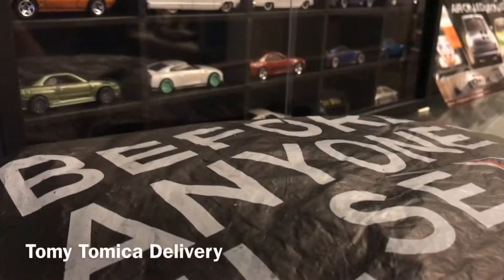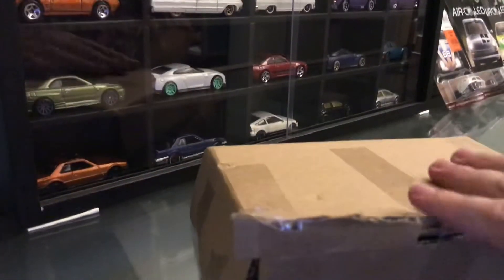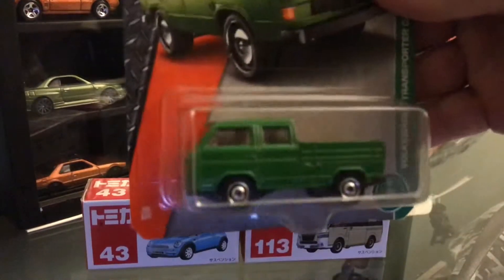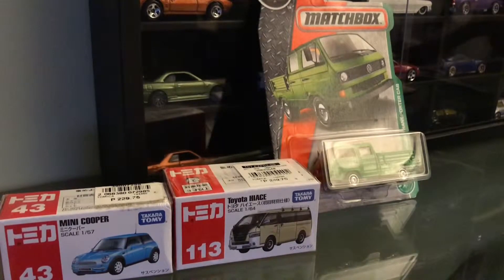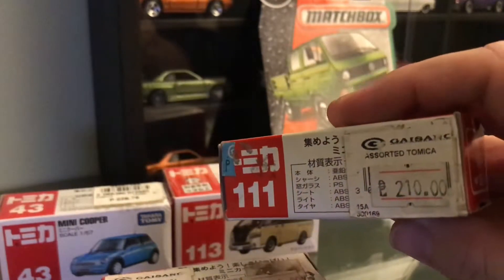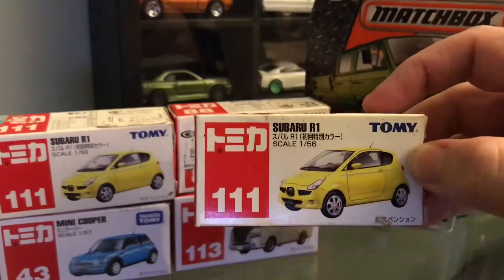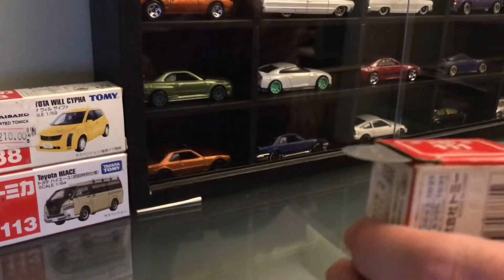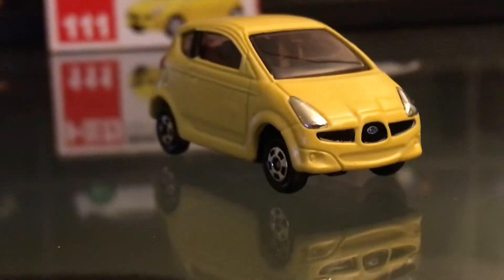Rare Tomy Tomica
Rare Tomy Tomica - Delivery #17